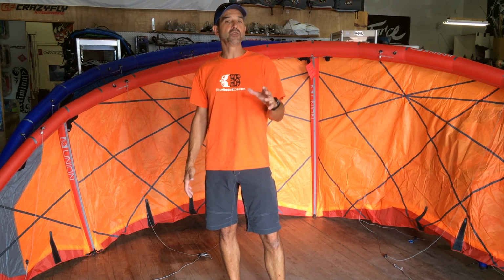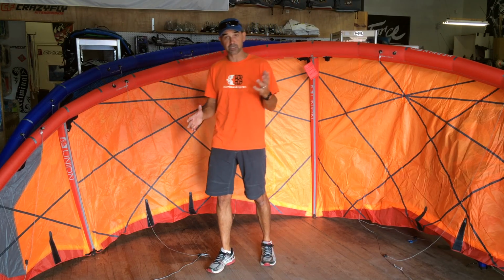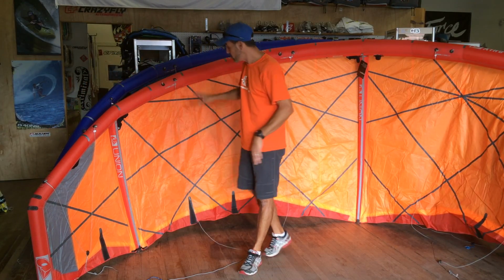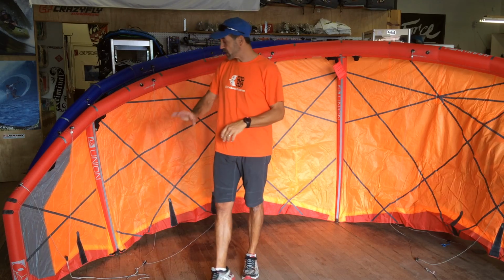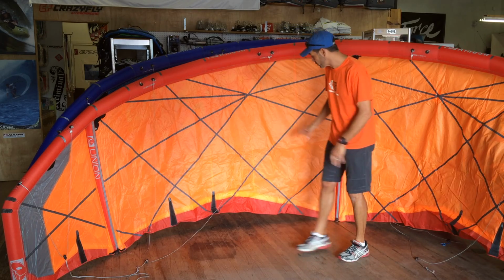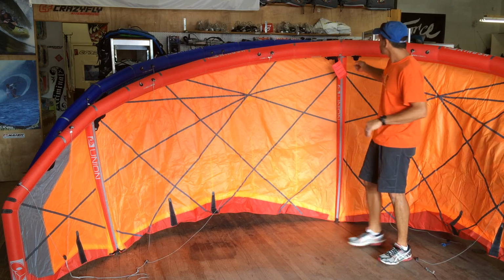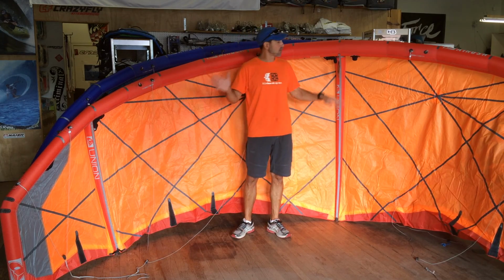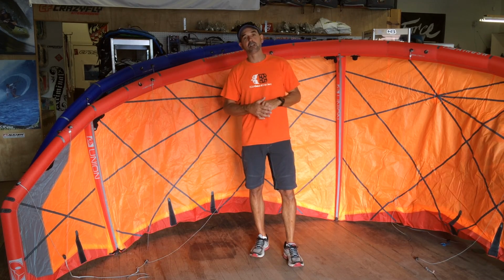2016 Airush all New Union Kite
2016 new Airush Union kiteboarding kite. By starting from scratch with the all-new kite model for 2016, the Union sets out to unite the key Freestyle characteristics of the Razor, with the key characteristics of our Industry leading Wave kite and the Freeride abilities of the Lithium.

The next generation Dyneema Load Frame takes the biggest innovation in kite construction to a whole new level and is combined with the Technoforce D2 by Teijin, for the ultimate mix of durability and lightweight performance. For wave performance, this optimized weight is essential for improved drift stability, while the load frame makes all the difference when additional durability is required.

The result is a superbly balanced kite that excels in the broadest range of conditions, satisfying your demands no matter what the discipline.